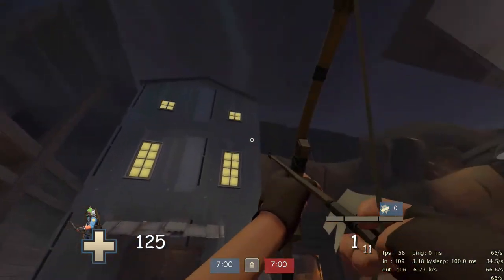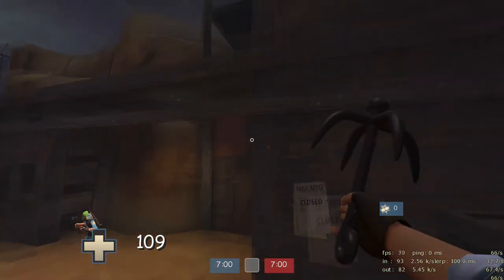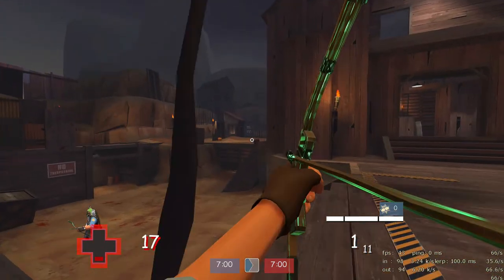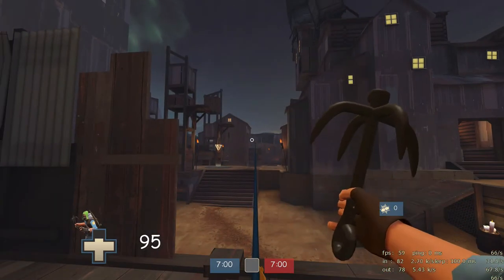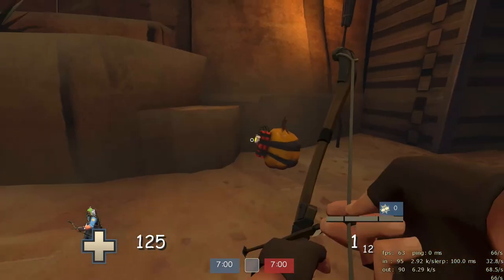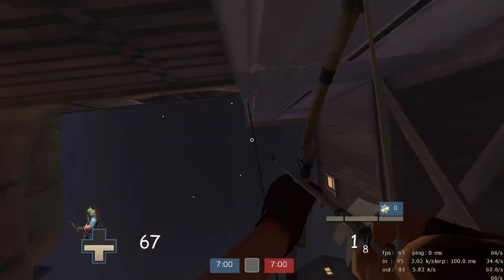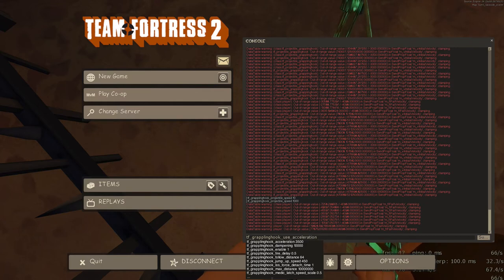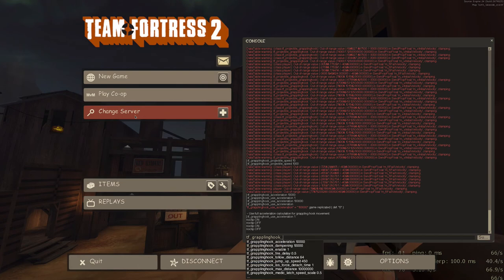TF2 - Grappling Hook Commands Eg: Speed, Fall Damage...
Commands:
tf_grapplinghook_jump_up_speed
tf_grapplinghook_dampening
tf_grapplinghook_max_distance
tf_grapplinghook_move_speed
tf_grapplinghook_prevent_fall_damage
tf_grapplinghook_use_acceleration
tf_grapplinghook_acceleration
tf_grapplinghook_projectile_speed